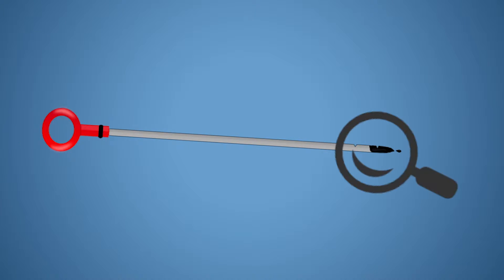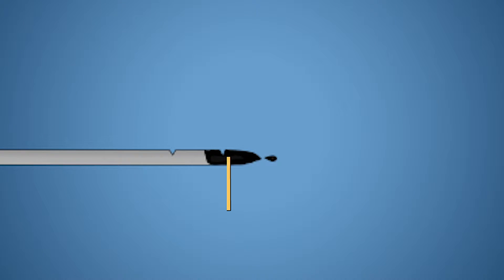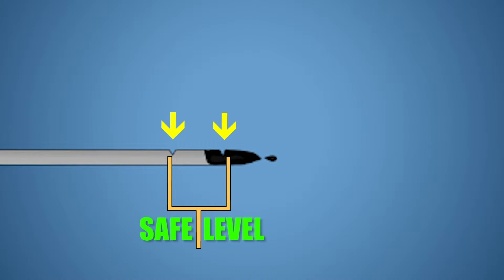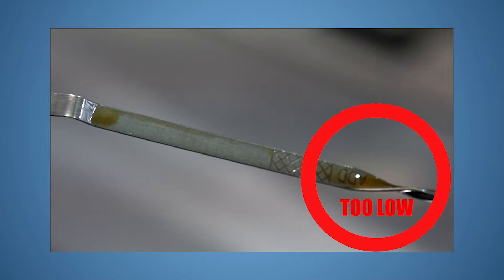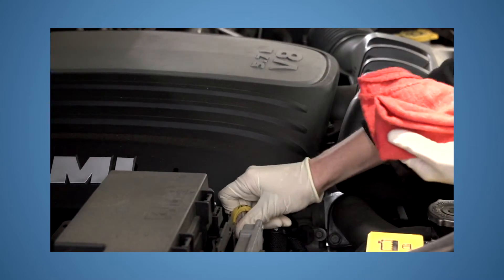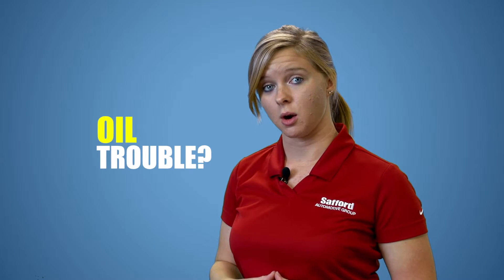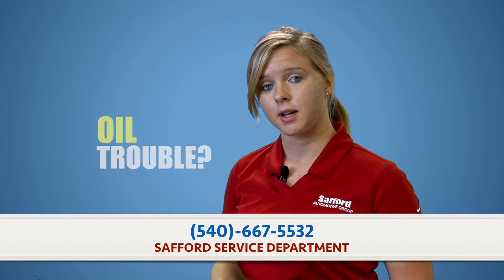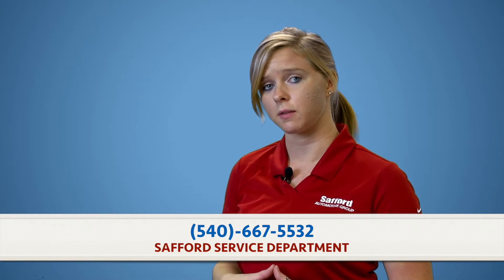Engine Oil Level | Safford of Winchester how-tos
Checking your engine oil level is a key maintenance procedure in keeping your vehicle healthy on the road. Oil is vital to the engine just as blood is to your body. The engine oil keeps the engine cool, lubricated and clean. Checking that it is at a safe level will prevent your engine from overheating. You can check your engine oil level by locating the dipstick on the engine under the hood and pulling it out to read where the oil level sits at. There are holes or line indicating the safe level on the end of the dipstick. Check it a few times to get an accurate reading. Make sure that your vehicle is parked on level ground and that your engine is warm, not cold and not hot. Taking just a few moments to check this can save your engine one day. If you'd like to schedule a service appointment, you can do so online with our service scheduler Thank you for choosing Safford Chrysler Jeep Dodge Ram of Winchester!